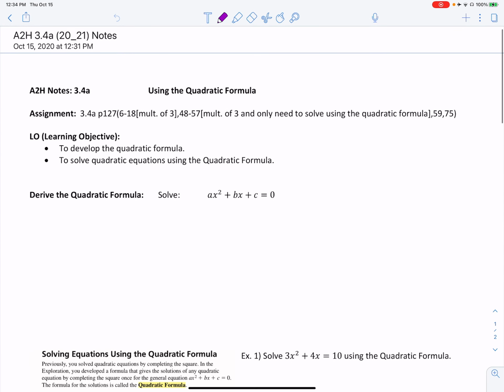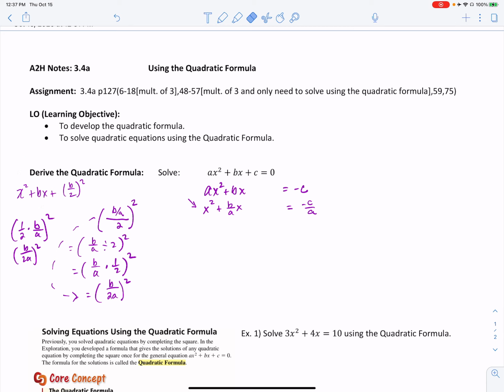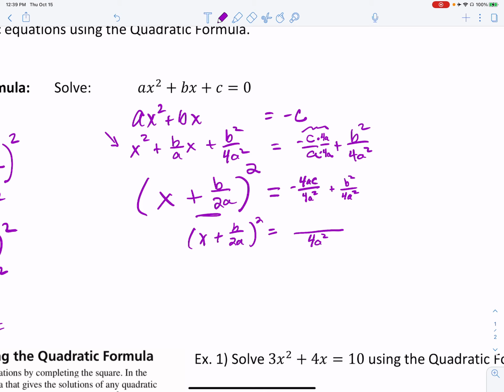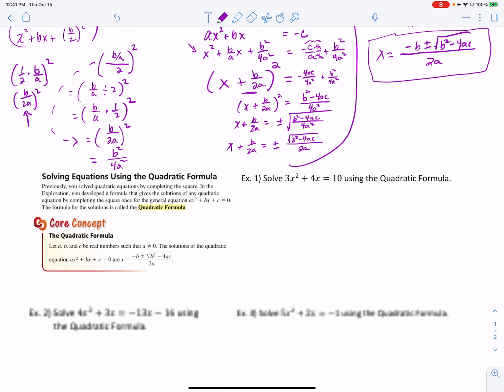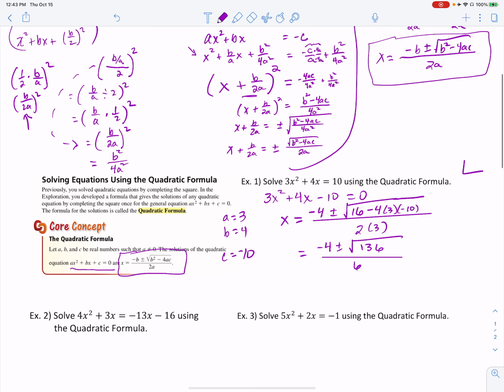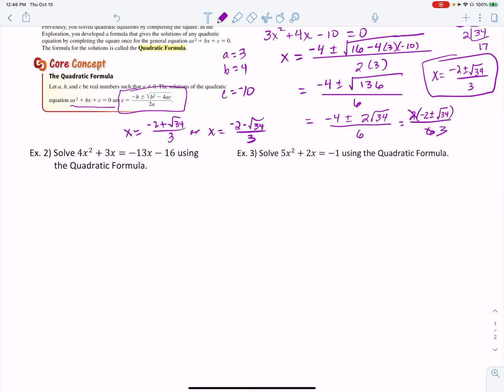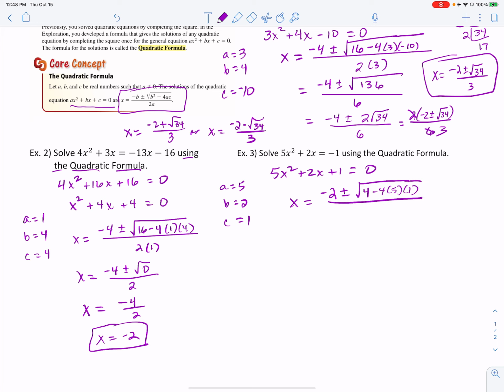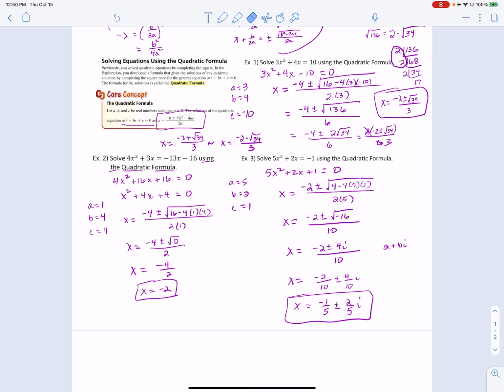A2H 3.4a Notes (20_21)